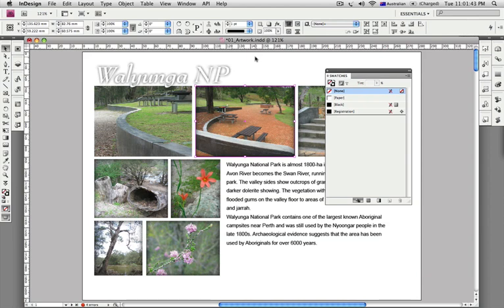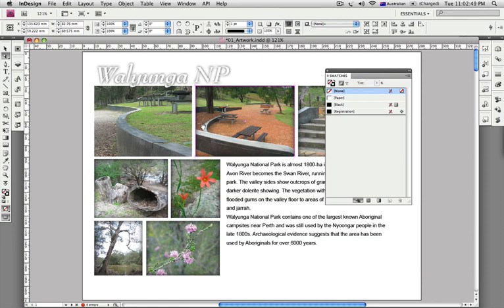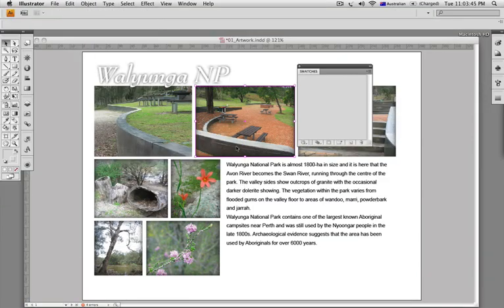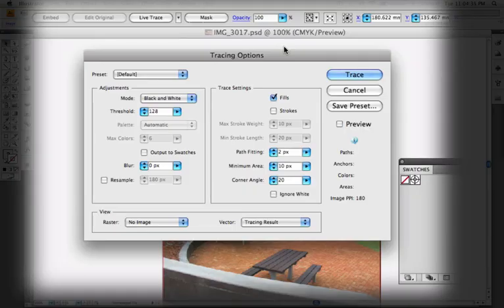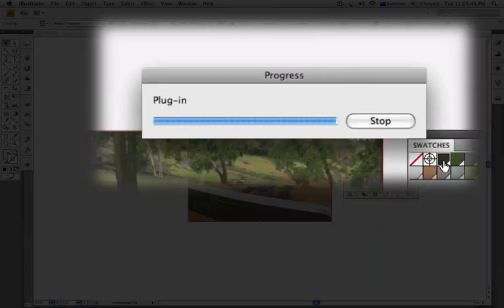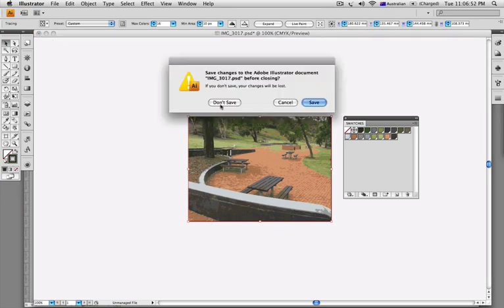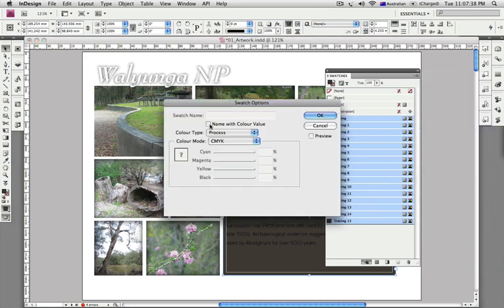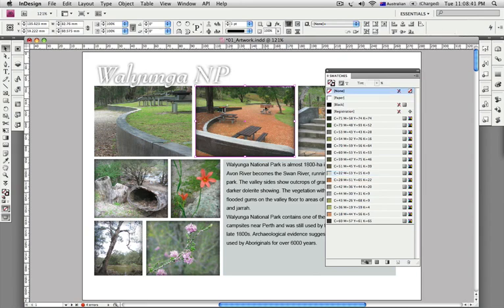Colour my Swatches...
little Adobe software integration between InDesign and Illustrator... some magic that enables colour swatch extraction from a Photoshop image for use in InDesign... enjoy... for more tips and transcript pls